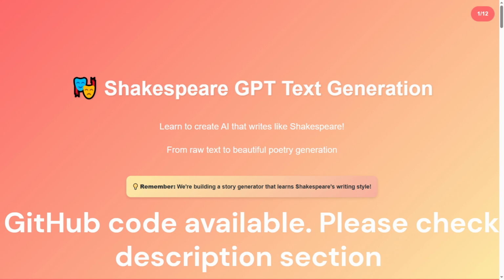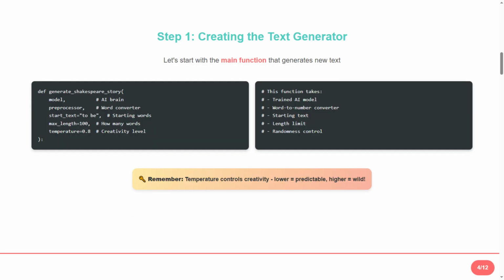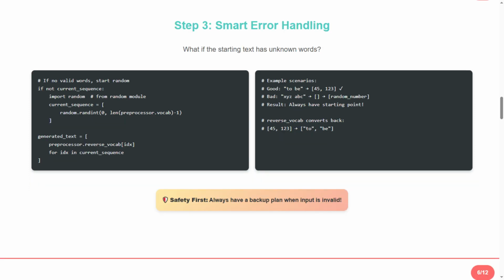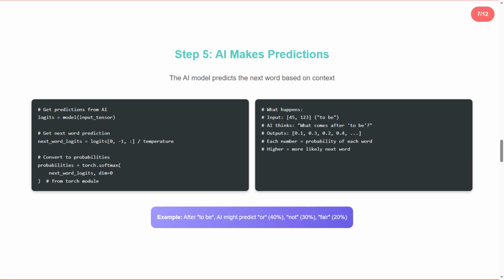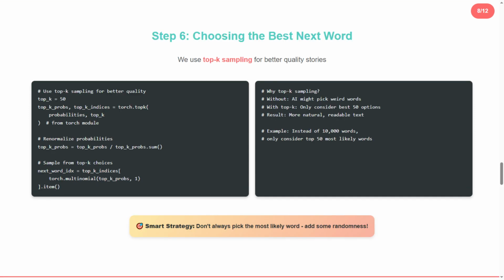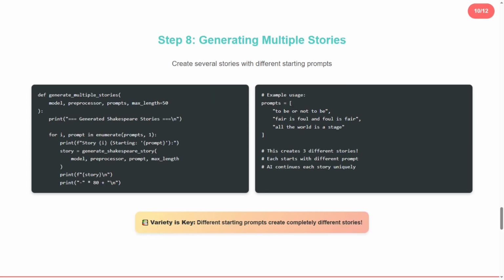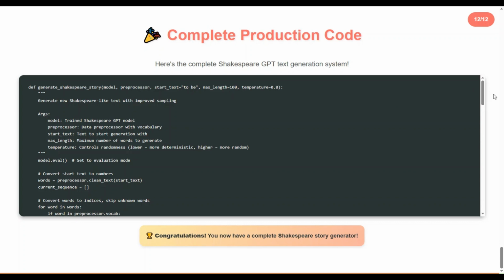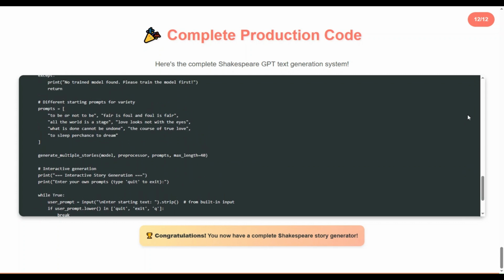GPT From Scratch Tutorial 06 Working Example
🎭 Build Your Own Shakespeare AI Story Generator | Complete Python Tutorial
Ever wondered how AI creates beautiful poetry and stories? Today we're building something magical - an AI that writes like Shakespeare himself!
In this step-by-step tutorial, you'll learn to create a complete text generation system that can produce infinite Shakespeare-inspired stories. No prior AI experience needed - we break down every concept into bite-sized, understandable pieces.
🚀 What You'll Learn:
✅ How AI understands and generates human language
✅ Converting text into numbers that computers can process
✅ Building smart prediction systems with PyTorch
✅ Implementing top-k sampling for quality text generation
✅ Creating interactive story generators users can actually enjoy
✅ Error handling and memory management in AI systems
✅ Production-ready code you can use in real projects
🎯 Perfect For:

Students curious about AI and machine learning
Beginners who want to build something impressive
Anyone interested in natural language processing
Developers looking to understand text generation
Creative writers exploring AI tools

🛠️ What We Build:
By the end of this tutorial, you'll have a complete Shakespeare story generator that:

Takes any starting text you provide
Generates coherent, Shakespeare-style stories
Handles multiple story prompts simultaneously
Includes interactive mode for custom creations
Uses advanced AI techniques for quality output

💡 Key Concepts Covered:
Text Preprocessing: Learn how to clean and prepare text data for AI training
Neural Network Predictions: Understand how AI models predict the next word in a sequence
Smart Sampling: Discover why top-k sampling creates better stories than random selection
Temperature Control: Master the creativity dial that makes AI more predictable or more wild
Memory Management: Keep your AI running efficiently with proper sequence handling
User Interface Design: Transform technical code into something anyone can use
🔥 Why This Tutorial Rocks:
Unlike other AI tutorials that just show you the final code, we build everything from scratch. You'll see exactly how each piece works, why we make specific choices, and how to adapt the system for your own projects.
We explain complex concepts using simple analogies - no PhD required! Think of it as having a friendly mentor guide you through your first AI project.
📚 Technologies Used:

PyTorch for neural network operations
Word2Vec for text embeddings
Transformer architecture concepts
Top-k sampling algorithms
Interactive command-line interfaces

🎨 Real-World Applications:
The techniques you learn here apply to:

Chatbots and virtual assistants
Creative writing tools
Content generation systems
Language translation projects
Automated story creation
Interactive fiction games

🏆 What Makes This Special:
This isn't just another coding tutorial - it's a journey into the fascinating world of AI creativity. You'll understand not just the "how" but the "why" behind each decision, making you a better AI developer.
We focus on practical, production-ready code that you can actually use and modify for your own projects. No toy examples - this is the real deal!
🧠 Learning Style:

Visual explanations with clear diagrams
Step-by-step code building
Real examples at every stage
Memory tips for key concepts
Beginner-friendly language throughout

Whether you're a student starting your tech journey, a developer expanding into AI, or just someone curious about how modern AI works, this tutorial will give you hands-on experience with cutting-edge technology.
Ready to build your first AI text generator? Let's create some digital magic together!
Don't forget to like if this helped you understand AI better, subscribe for more hands-on tutorials, and drop a comment with your favorite Shakespeare quote - our AI might just continue it!